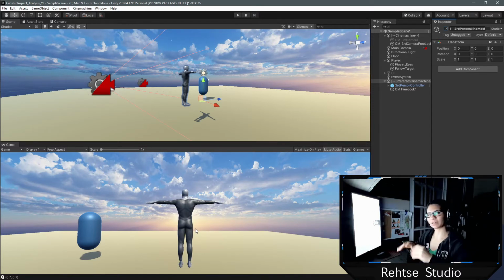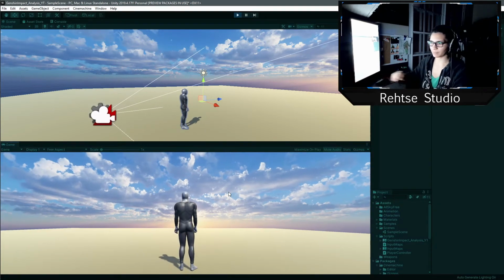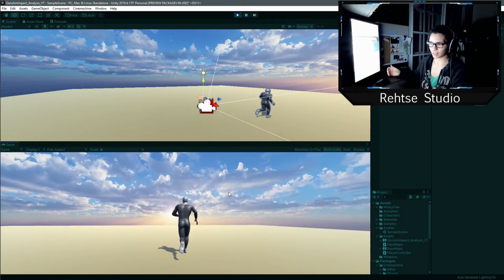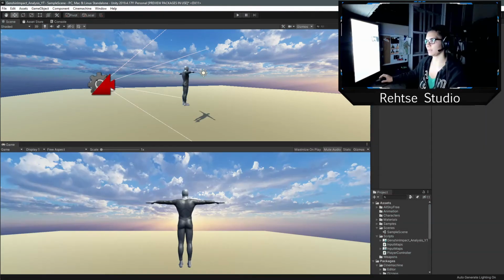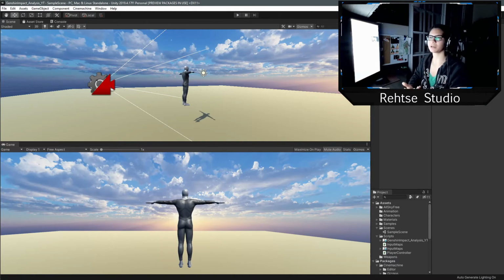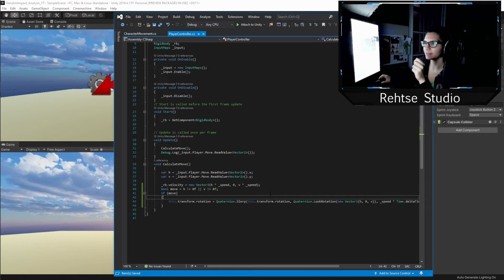Pre-Game Analysis: Genshin Impact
Behind the scenes in analyzing Genshin Impact gameplay😊.